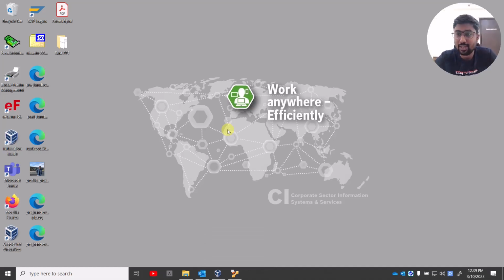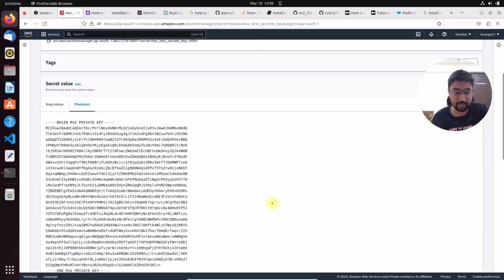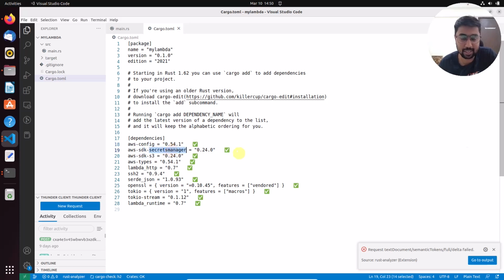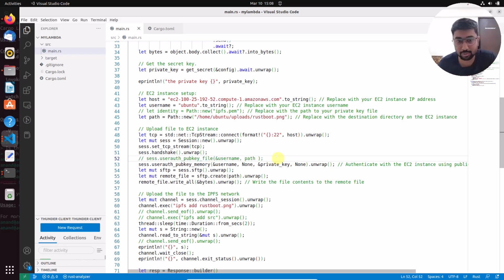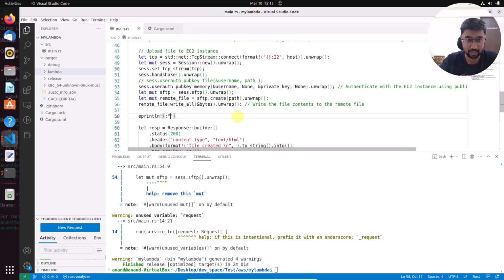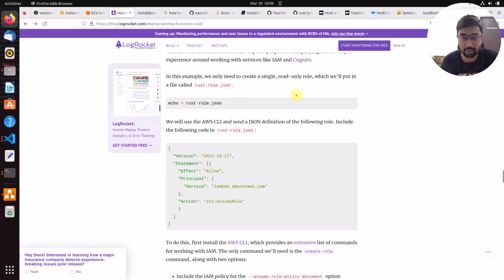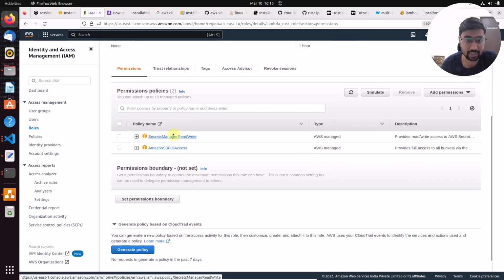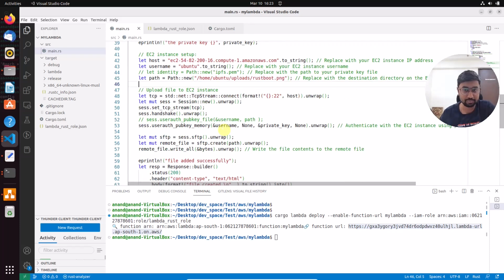How to add rust in lambda function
In this talk we will explore how to put rust in aws lambda functions.
Lambda functions are widely used for the scalable applications, and event driven applications.
we will see how to deploy, debug, and test rust code in aws lambda functions.